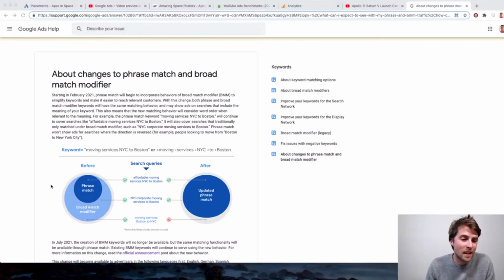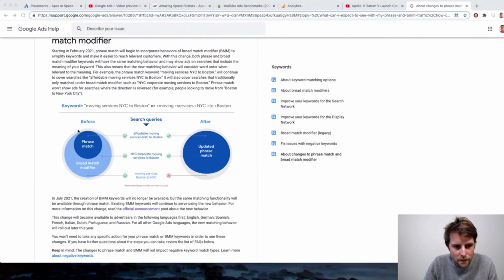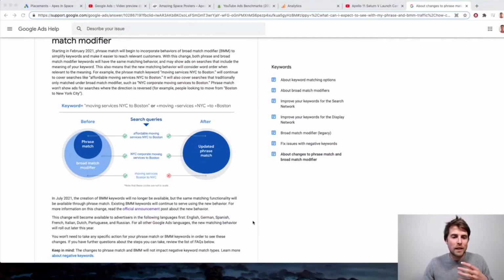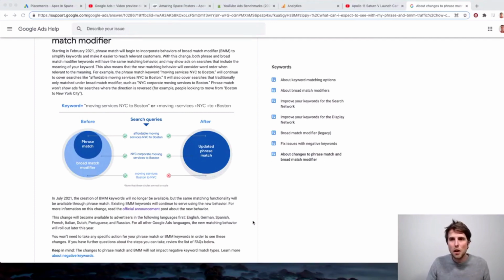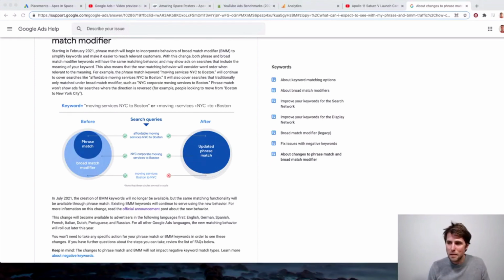Google Ads Kills Modified Broad Match Type ☠️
Google has been tinkering with its keyword match types for years.

And in this latest overhaul, modified broad match is being phased out

0:08 What exactly is changing
1:26 The impact these changes will have
2:56 How you can adapt to the new phrase match